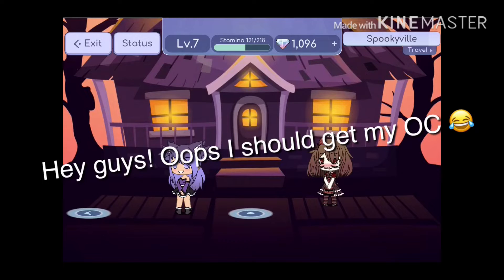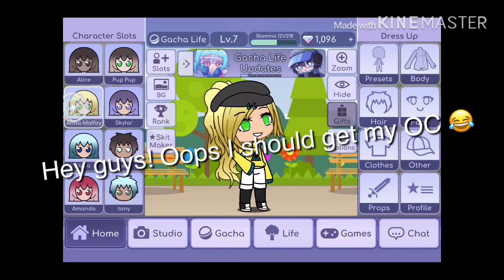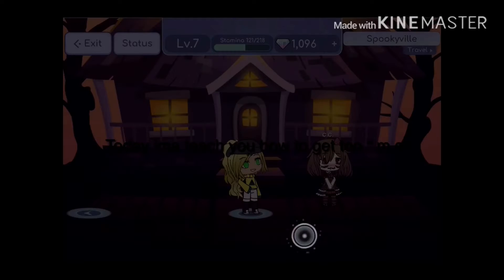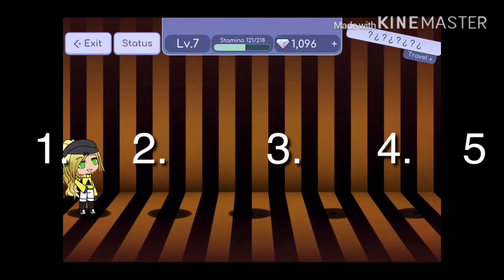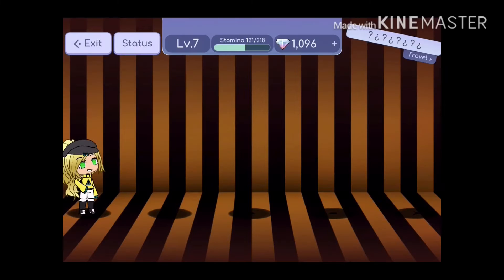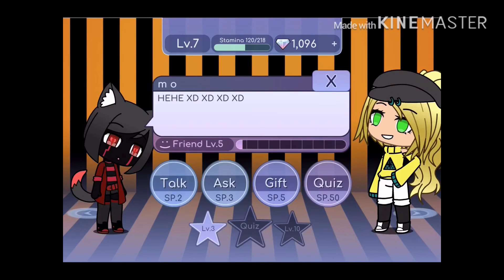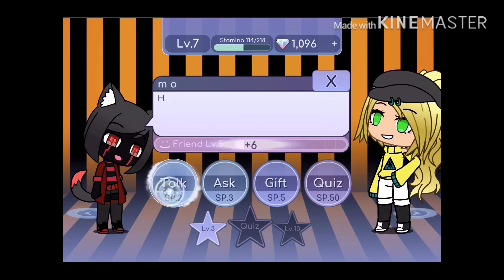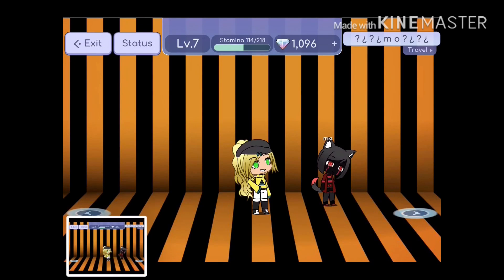How to get to “m o” _ Gacha life glitch